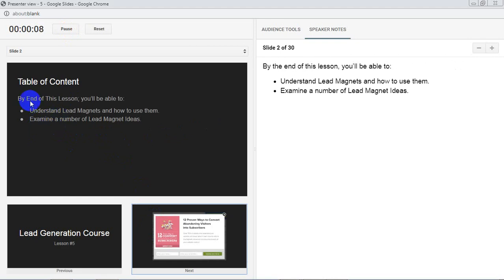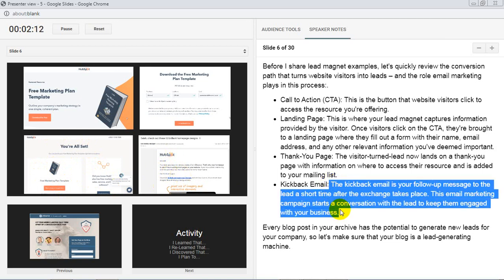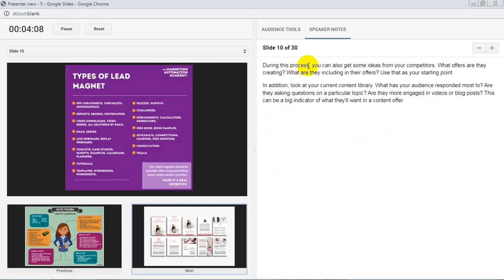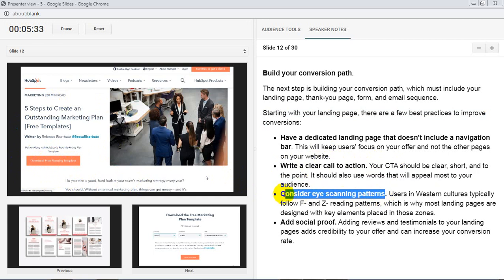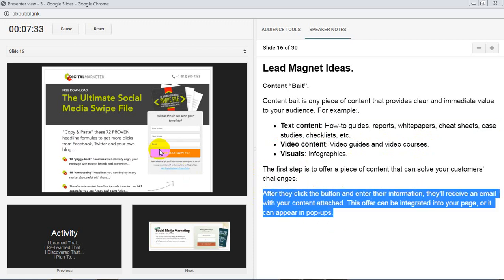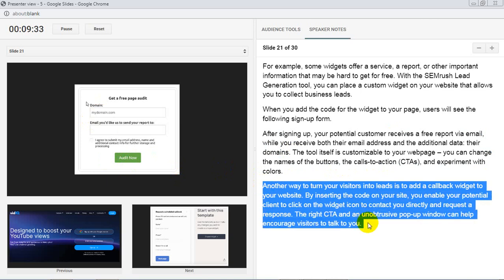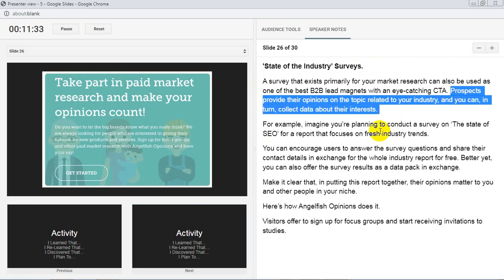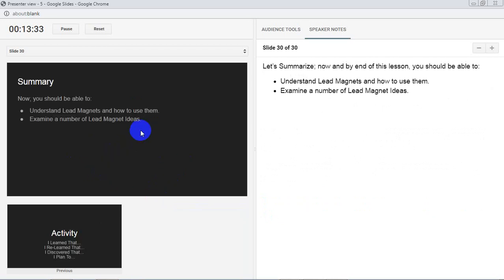Lead Generation Course | Lesson #5 | Free Lead Generation Course | Best Lead Generation Course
In this lesson from the Lead Generation Course offered by The Lead Generation Academy, you’ll know the topics of Lesson #5

The Lead Generation Course will show you how to use lead generation tools to generate leads for realtor lead generation companies, hvac leads, as the best lead list companies. It also can be used by all lead generation companies to help generate business leads, whether b2b leads generation and small business leads, or even to help in mortgage lead generation & real estate agent lead generation process.

This course will answer the question: how to start a lead generation busines, as Top lead generation companies or industry-specific local lead generation business, e.g. top real estate lead generation companies can use this course to run lead generation companies for small businesses as well.

This course will help create the best lead generation companies by providing a solid framework to start a lead generation business and run campaigns for d generation companies for contractors, lead generation for marketing agency, real estate lead generation company, or even lead generation for insurance companies.

The course can be used as well for insurance agency lead generation, generate b2c leads, and by realtor lead generation companies to help formalize the lead generation process.